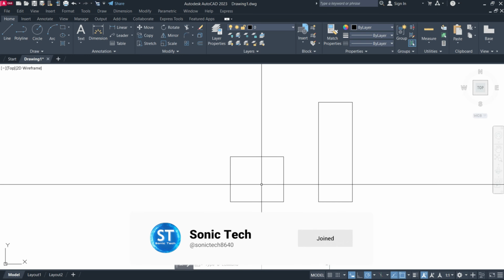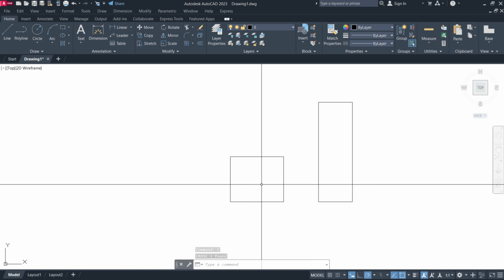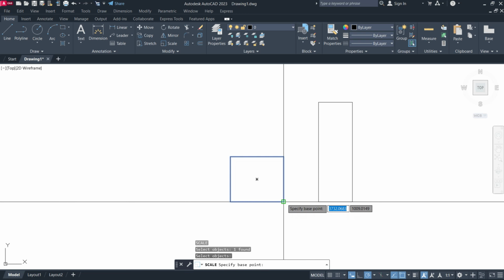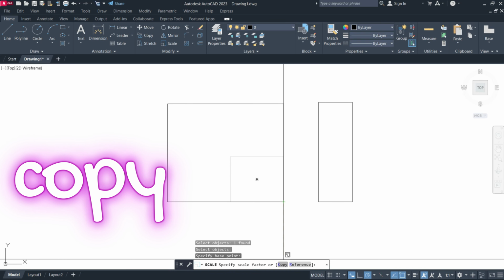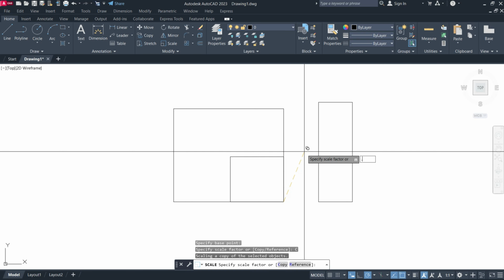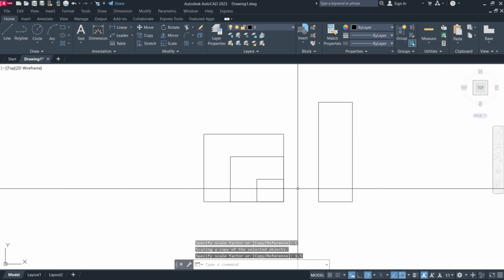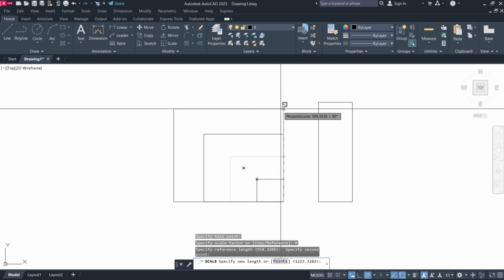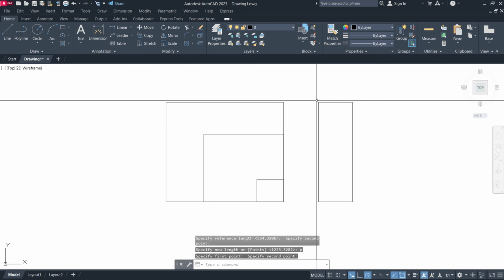How to use the AutoCAD Scale command - Quick tips to save time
Are you tired of spending hours manually scaling your AutoCAD drawings? Look no further! In this video, I'll walk you through quick and easy tips on using the AutoCAD Scale command to save you valuable time and effort. Learn how to efficiently scale your drawings with precision and accuracy, making your workflow more efficient than ever before. Don't miss out on these time-saving techniques that will take your AutoCAD skills to the next level!

Intro 00:00
Scale command
Outro